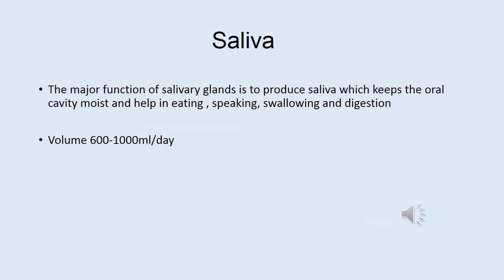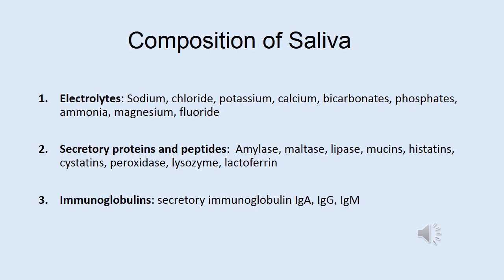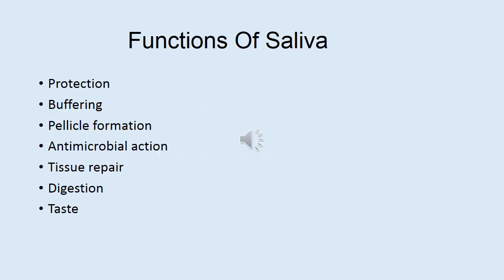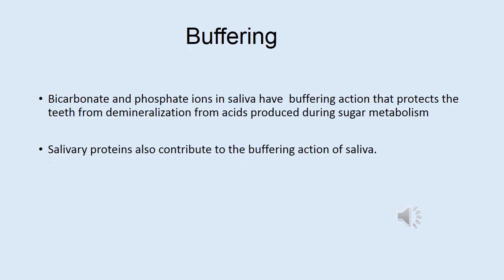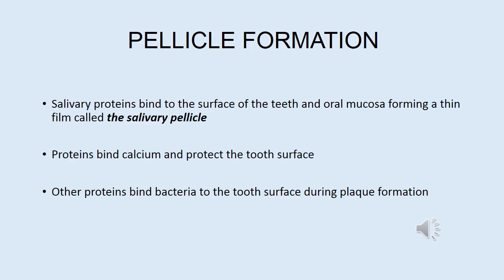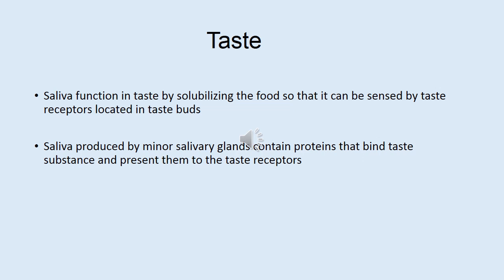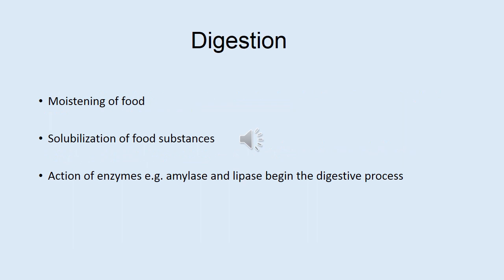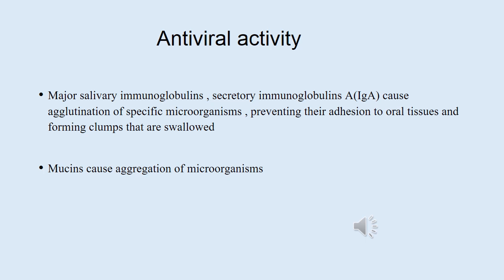Saliva Composition And Function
A very easy and interesting lecture about salivary gland.

I hope you find it interesting and easy.

Notes are taken from : Majijose
Images are taken from: Google